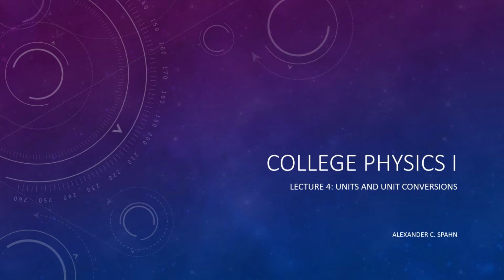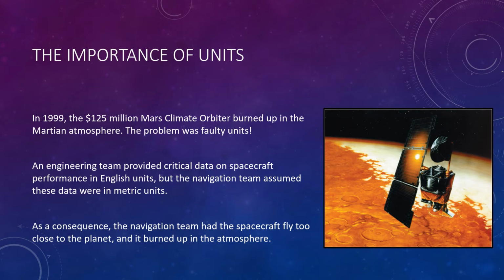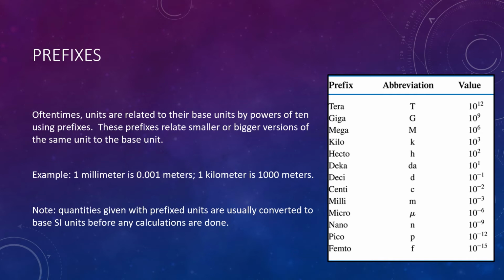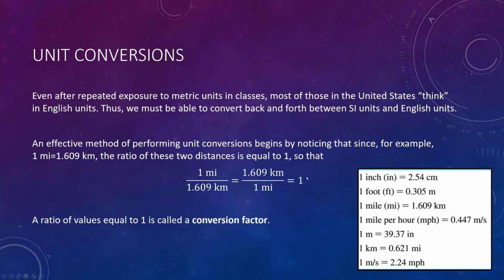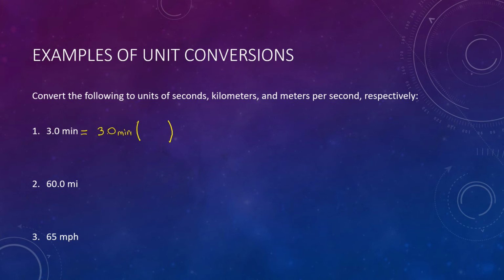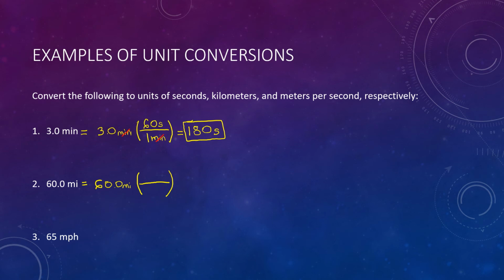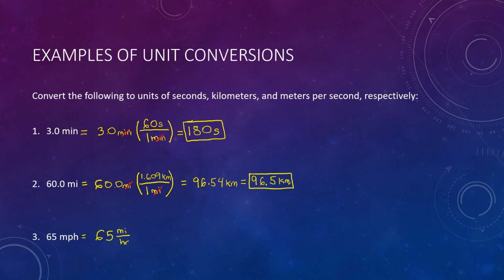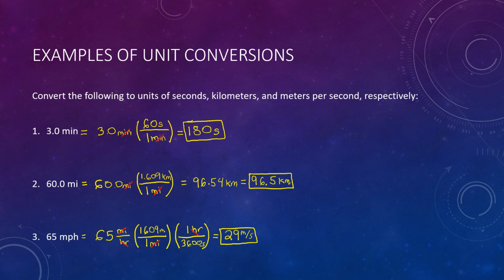College Physics 1: Lecture 4 - Units and Unit Conversions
In this lecture, we discuss the standard units used within the scientific community and learn how to convert between systems of units, due largely in part to us Americans using the English system while the rest of the world uses the SI (metric) system.  In the next lecture, we will begin out dive into physics with topics including motion, position, time, and velocity.